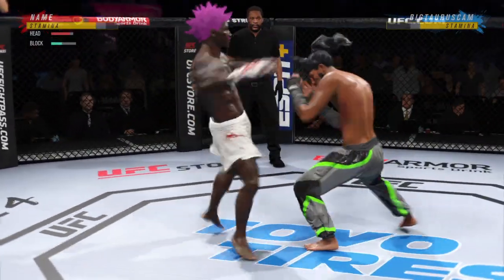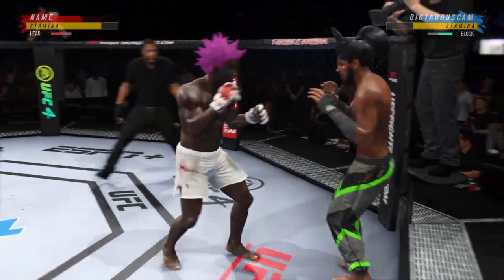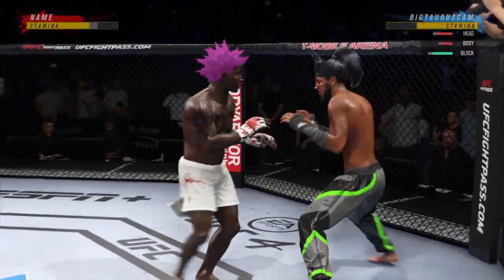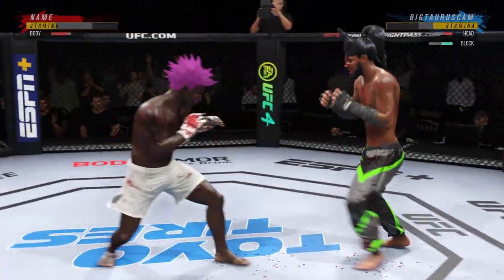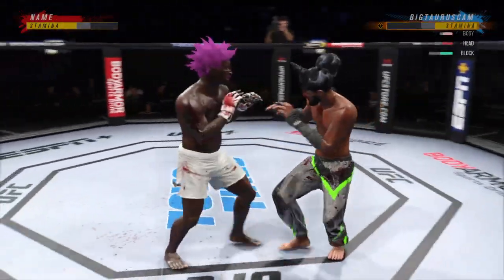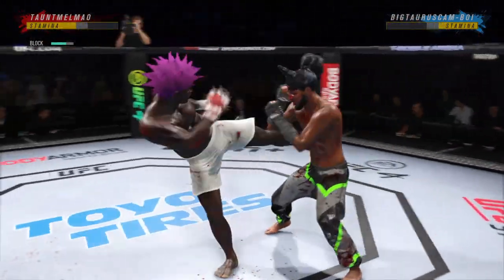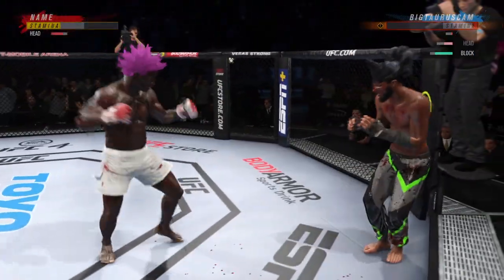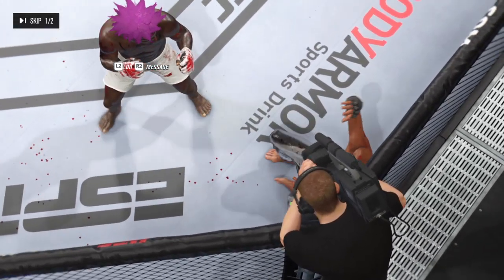EA SPORTS™ UFC® 4 BROOKLYNBROOKLYNLEAGUE MATCHREQUEST TAUNTMELMAO VSBIGTAURUSCAM ELTAUROKAM ELTAUROA